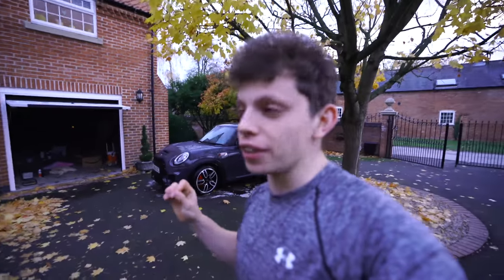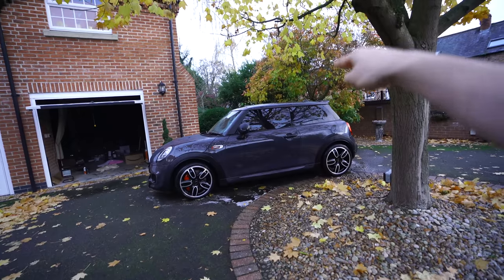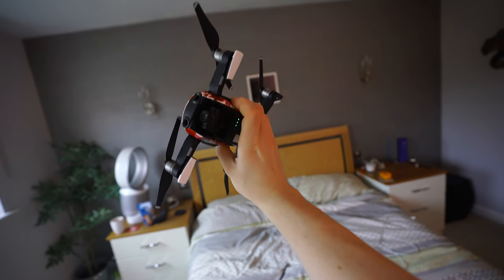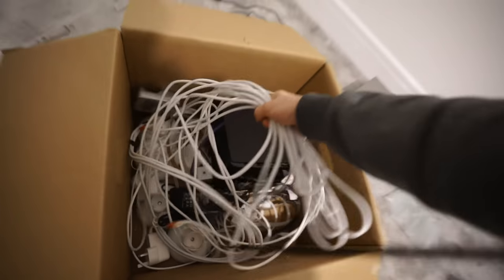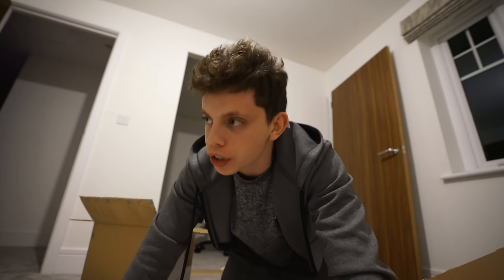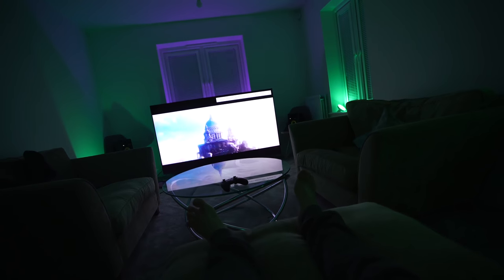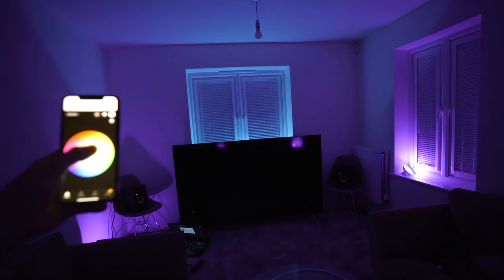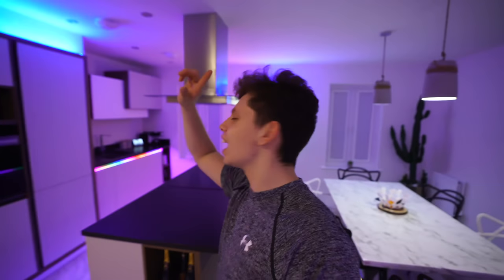Building the Make Shift Cinema Room at the NEW HOUSE!!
Products featured in this video:
• My Camera
• Bendy Tripod
• My Green Bag